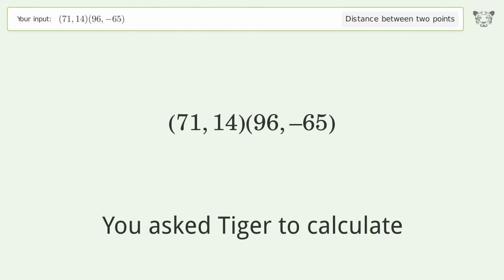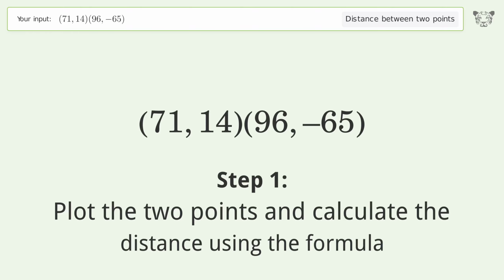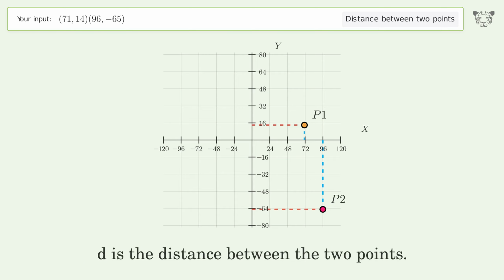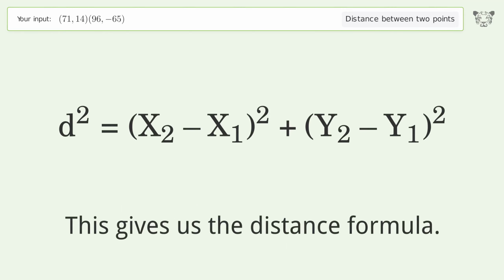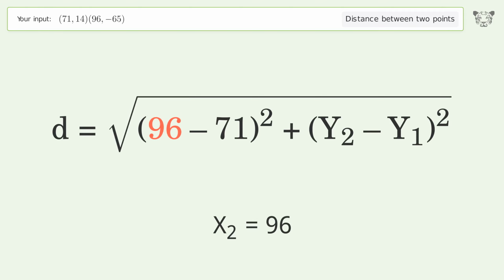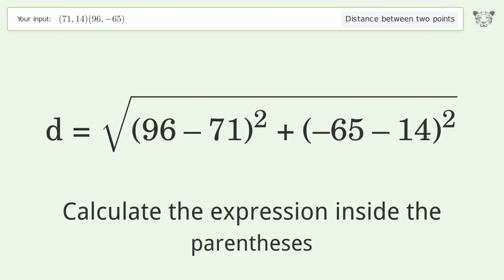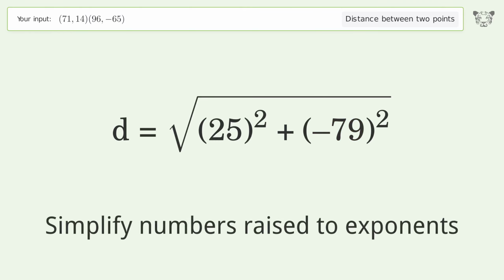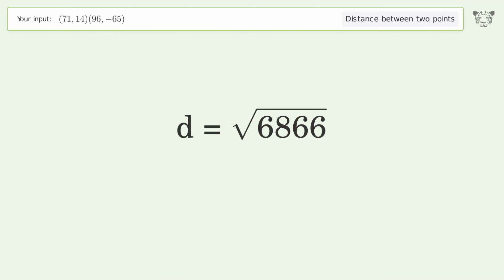Find the distance between two points p1 (71,14) and p2 (96,-65): Step-by-Step Video Solution